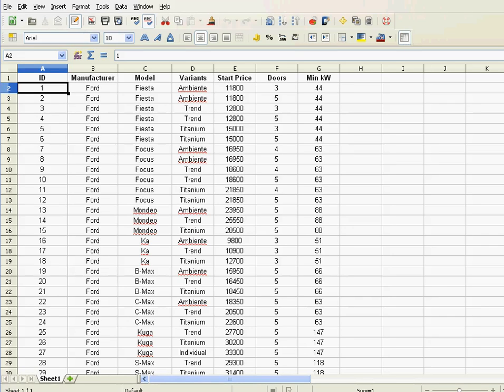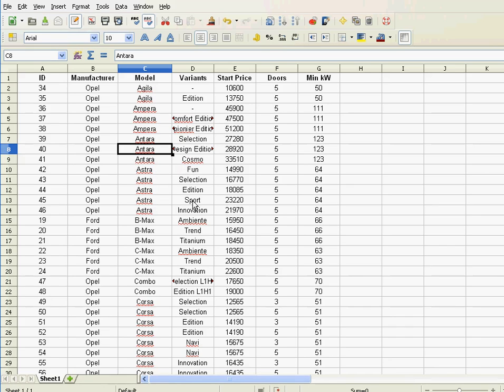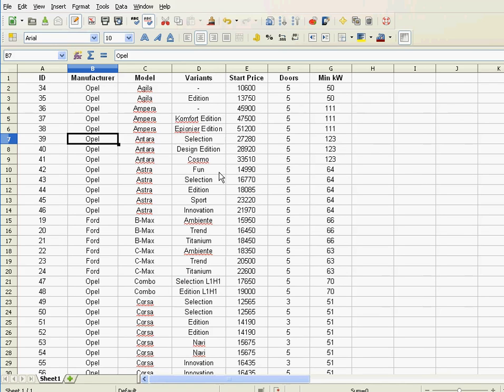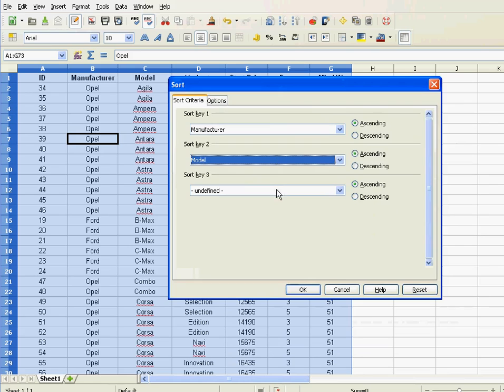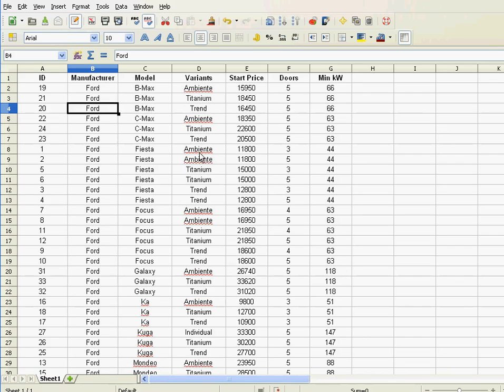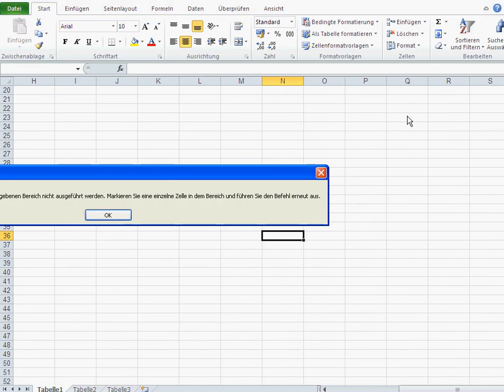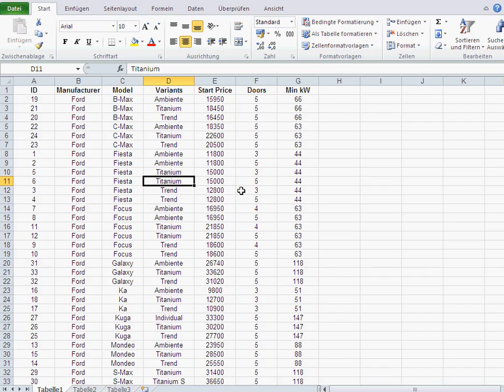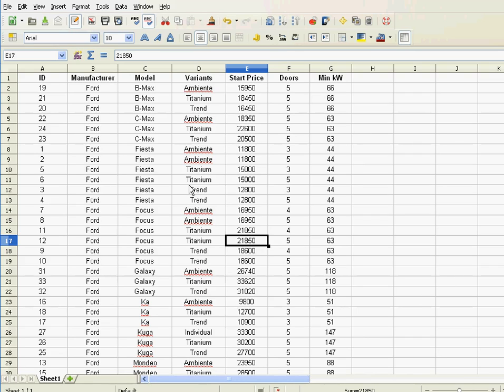Sorting Spreadsheet Data Part 2 -- Sorting by Multiple Keys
How do you sort your data in Excel or similar spreadsheet applications by multiple keys.